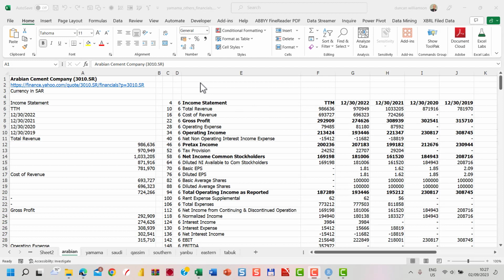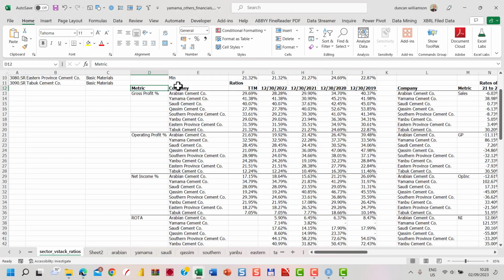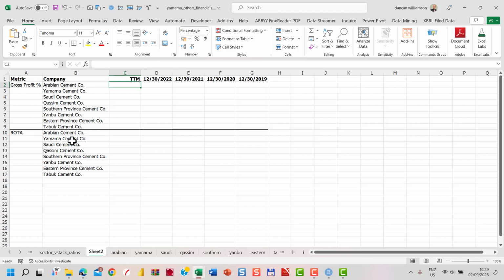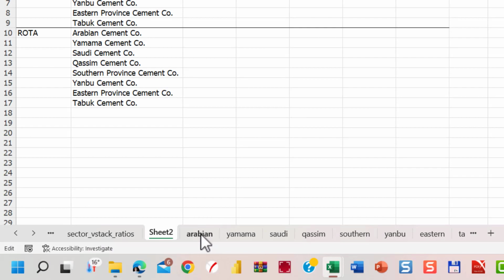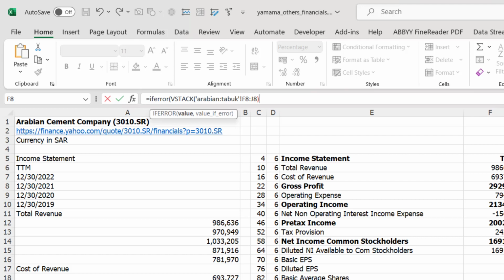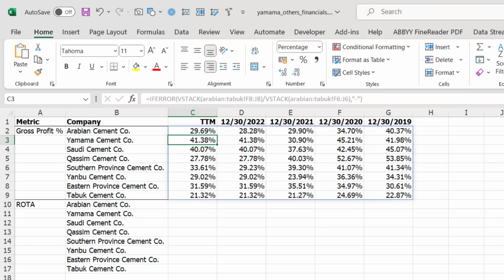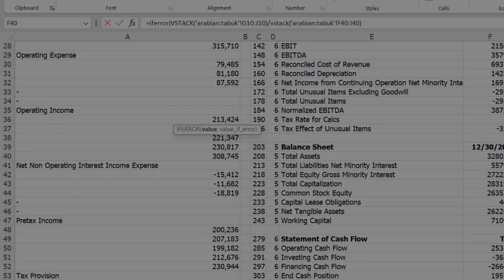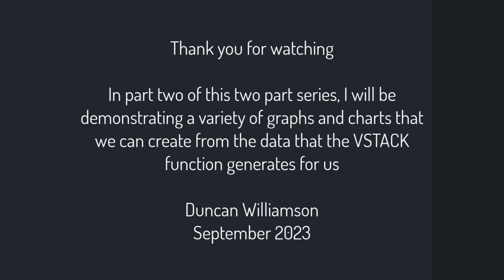Ratio Analysis Using Excel's VSTACK Function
In this video, you will not only learn about the relatively new VSTACK function but you will also learn how to use it to carry out ratio analysis on two or more companies simultaneously: eight companies in the examples in this video, to be precise!

This is part one of a two part series. In part two you will see how to create a variety of charts and graphs from your VSTACK output that you might use in a dashboard